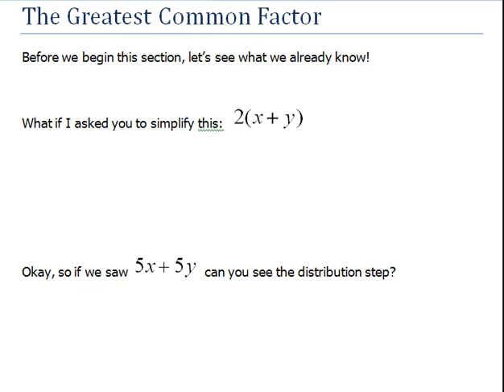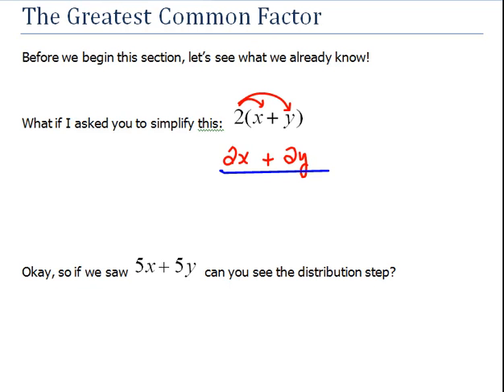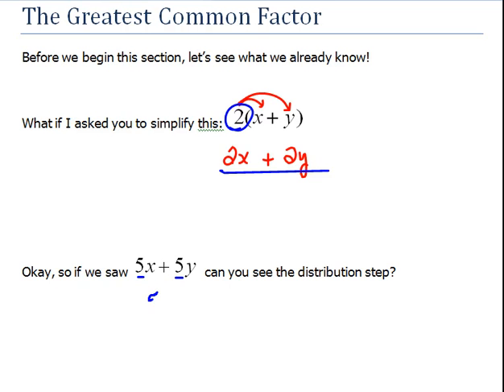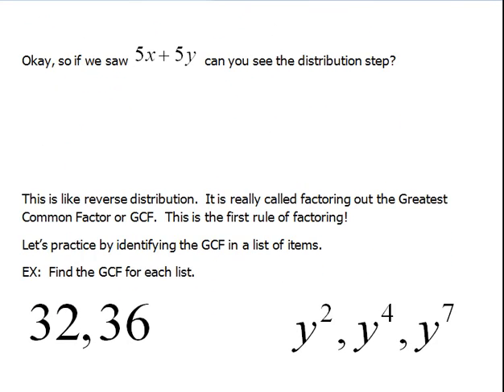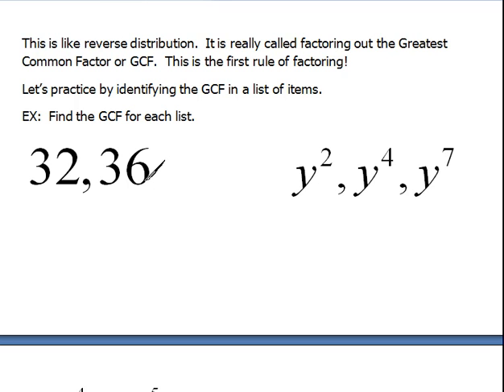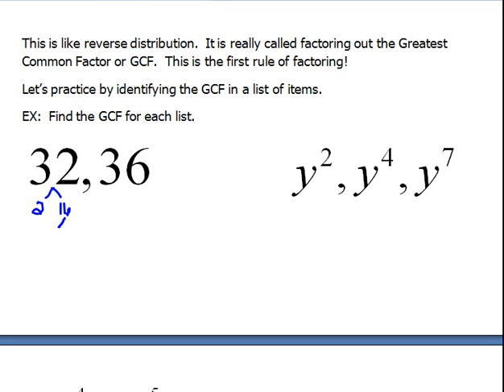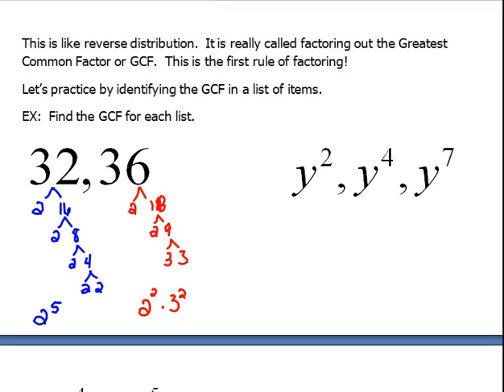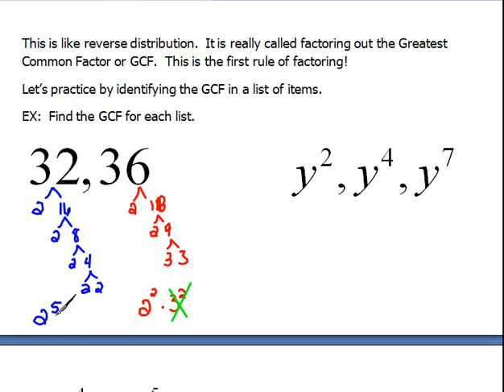Greatest Common Factor part 1 11.1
Reverse distribution and factoring the gcf